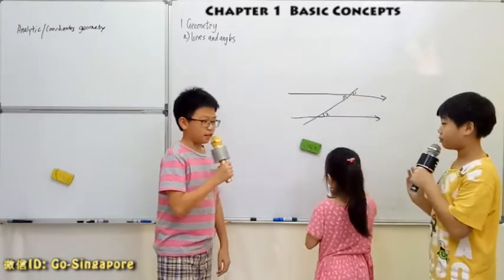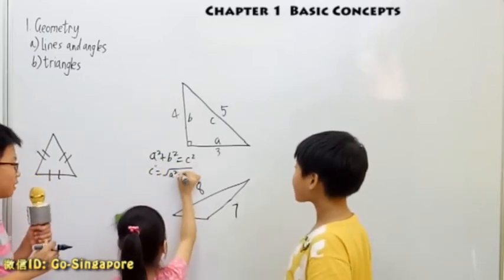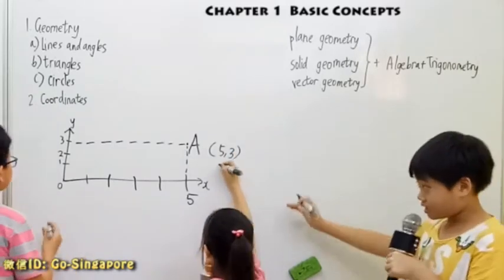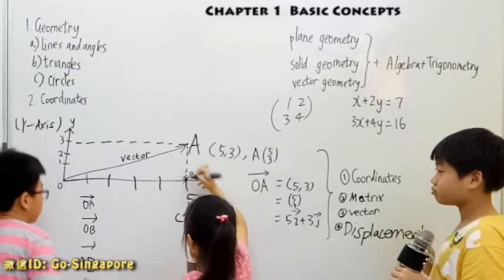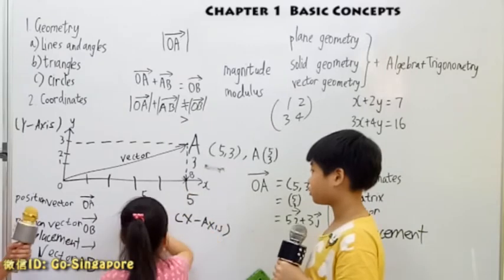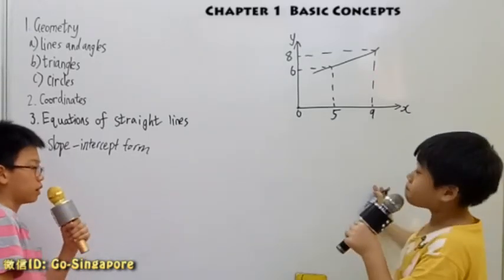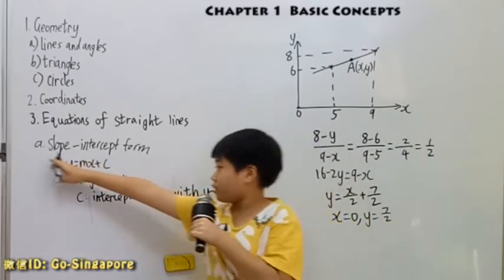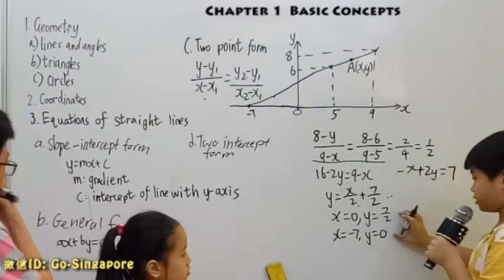ANALYTIC GEOMETRY PRESENTED BY GUO CHENG GUANG,LIM ZIJIE,GUO CHENGXI 01-01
解析几何(01-01)

Analytic Geometry:
In classical mathematics, Analytic Geometry, also called as Coordinate Geometry or Cartesian Geometry, is the study of geometry using the rectangular coordinate system or the Cartesian coordinate system.

In modern mathematics, Analytic Geometry included the concepts of real or complex algebraic variables, is essentially equivalent to real and complex algebraic geometry. Analytic Geometry is a combination and application of algebra, trigonometry, solid geometry, vector geometry and complex numbers.

Cartesian coordinate system:
In a plane, two perpendicular lines are chosen and the coordinates of a point that can be identified with ordered pairs of real numbers are taken to be signed distances between two points, or one point and one line, furthermore in solid geometry, one point and one plane, or one line and one plane, or two lines, or two planes and angles in-between two lines, two planes, or one line and one plane.

Application of Analytic Geometry:
Analytic Geometry can be widely used in algebraic, differential, discrete, physics, engineering, electrostatic and electricity theory, machine-designing, aviation, space science, spaceflight, computer science and so on.

The purpose of this set of videos is to show students of primary school and secondary school as well as pre-university the fast way to understand the background of CALCULUS.

开讲者：
   郭承光（11岁，育民小学五年级）
   林子杰（11岁，育民小学五年级）
   郭承曦（8岁，育民小学二年级）

LECTURERS:
 GUO CHENG GUANG (11 years old)
 LIM ZIJIE (11 years old)
 GUO CHENGXI( 8 years old)

Contents： Basic concepts
Wechat:       Go-Singapore